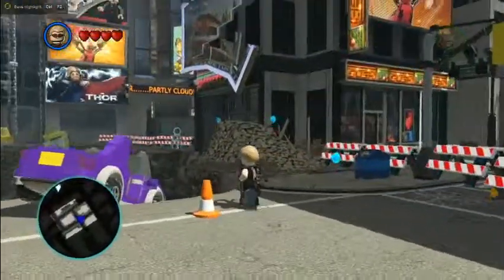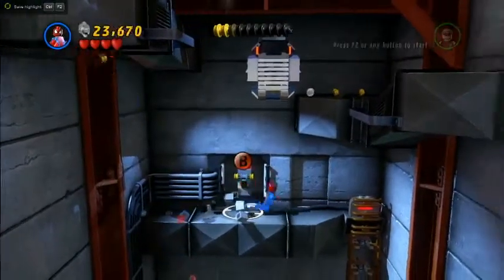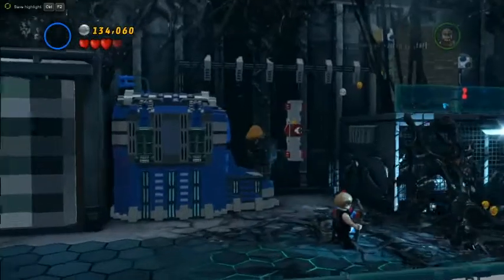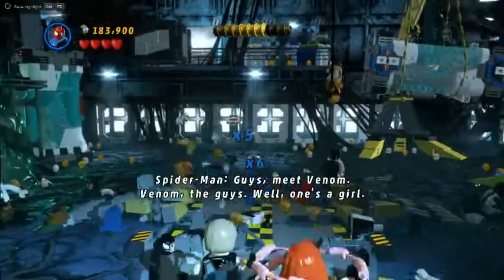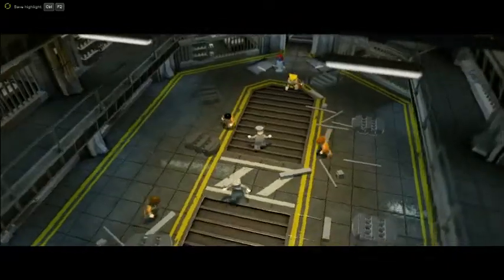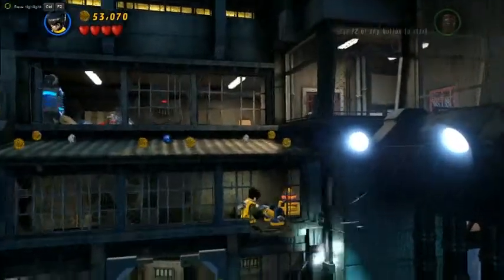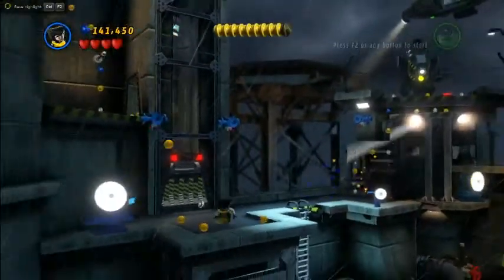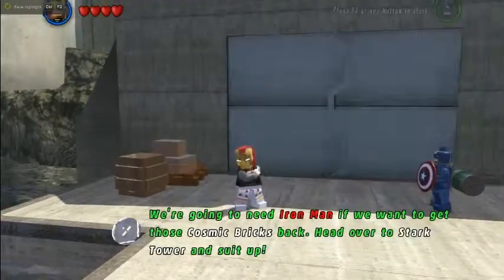LEGO marvel pt2: money,money,money